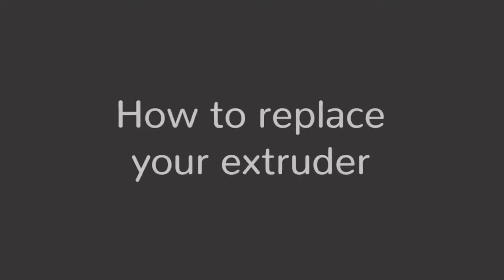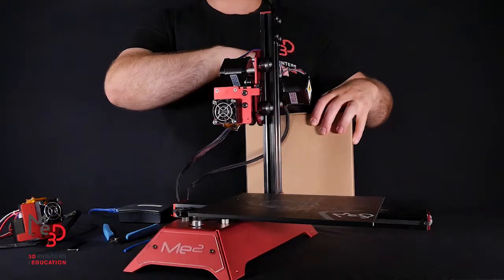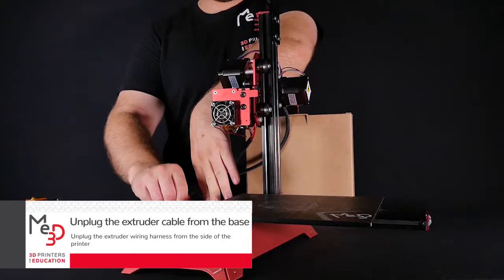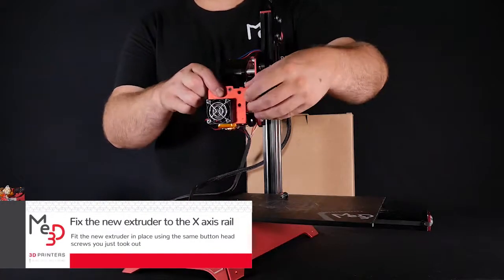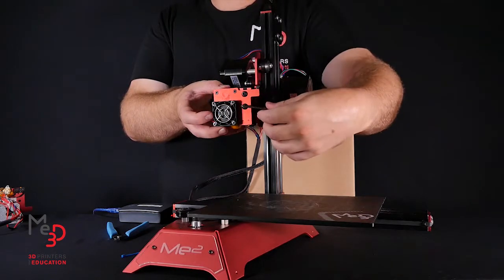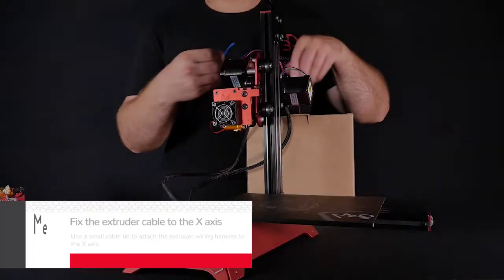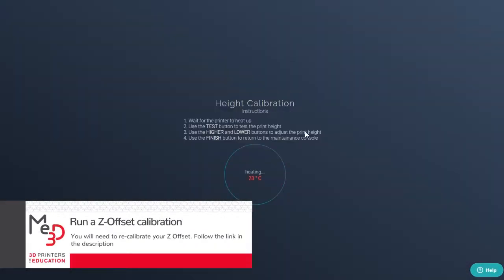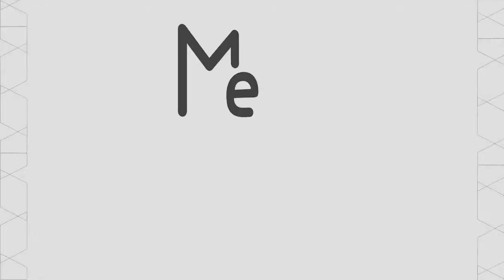How to replace your extruder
In this video, we demonstrate how replace the extruder on your printer.